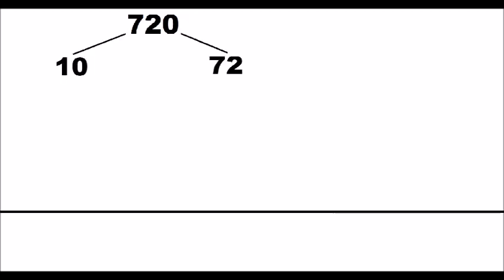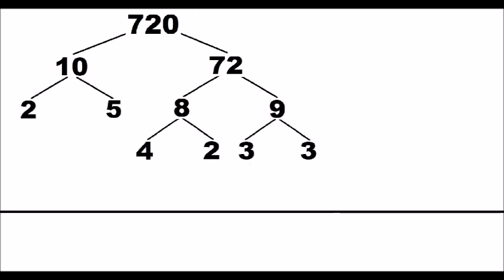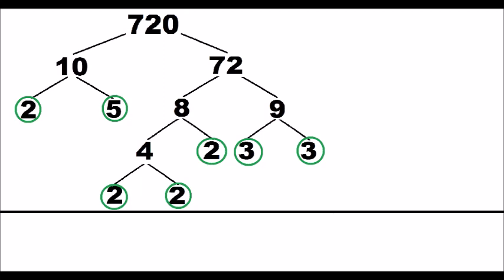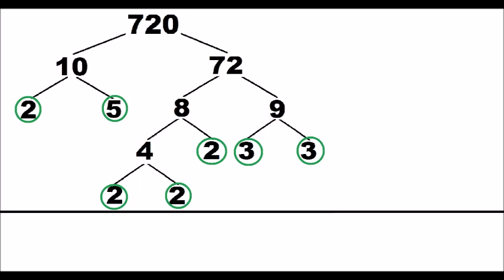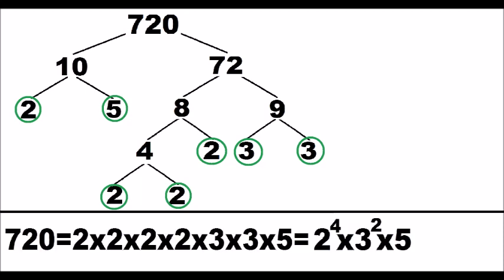Prime factors of 720. Prime factor decomposition of 720. Factor tree method.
Prime factorization of 720. Prime factor decomposition of 720. Factor tree method. Visual process.